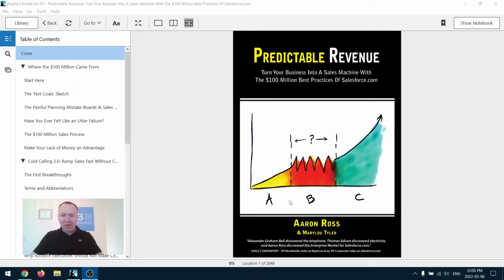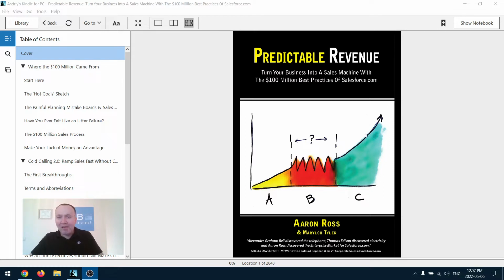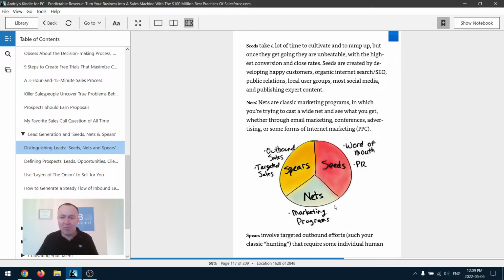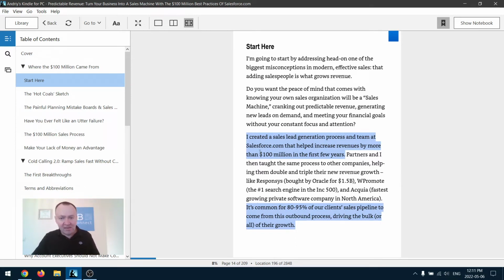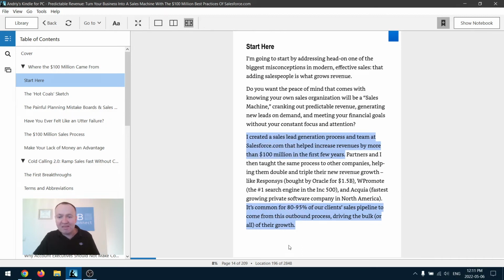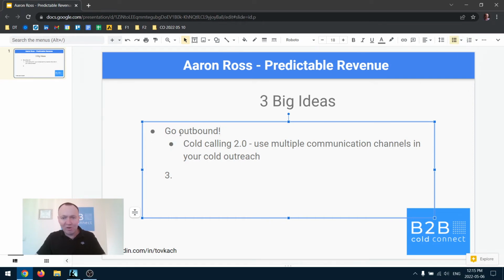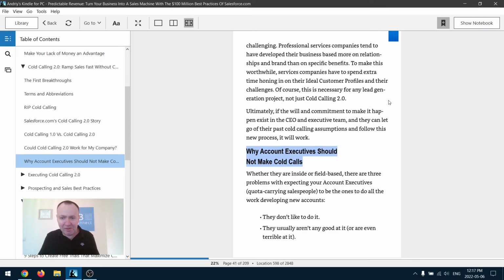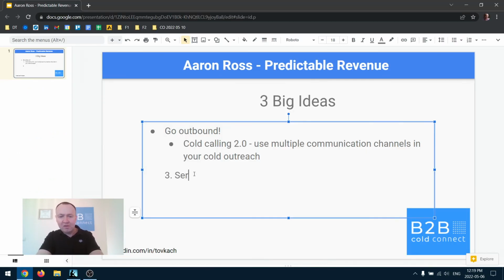Predictable Revenue by Aaron Ross - 3 Big Ideas